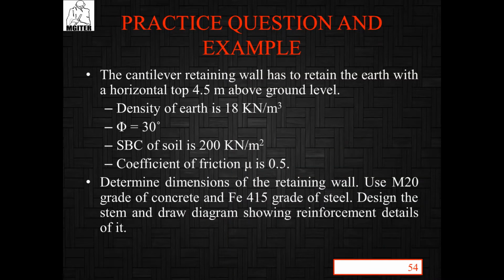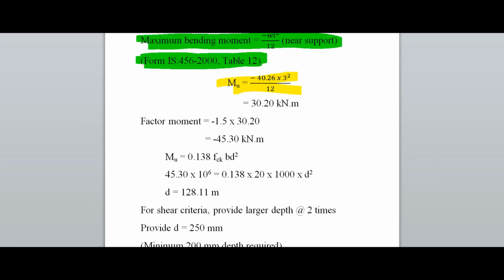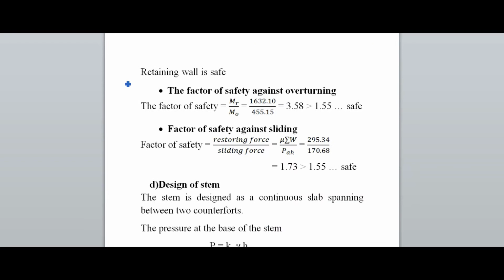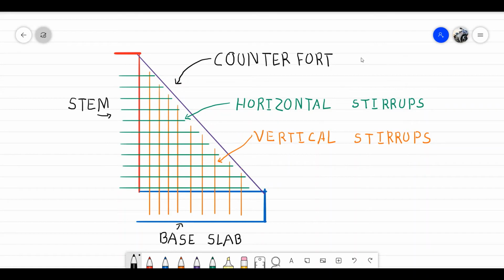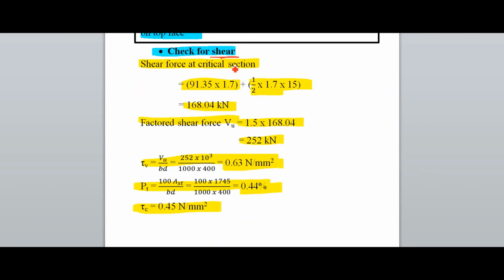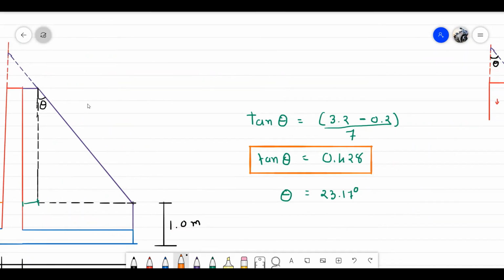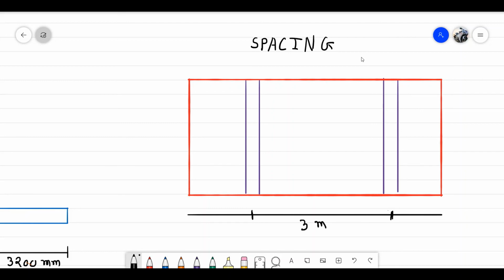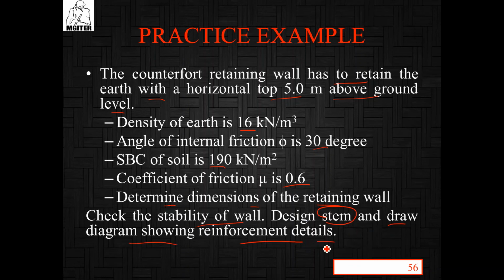COUNTERFORT RETAINING WALL, BY: PALAK PATEL, PART 2.2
PART 2.2, MODULE 2, TOPIC 2, IN THIS VIDEO LECTURE WE ARE GOING TO COVERED A DESIGN OF COUNTERFORT RETAINING WALL.